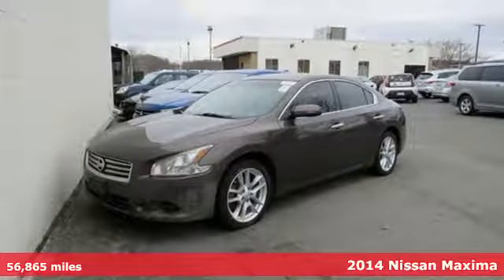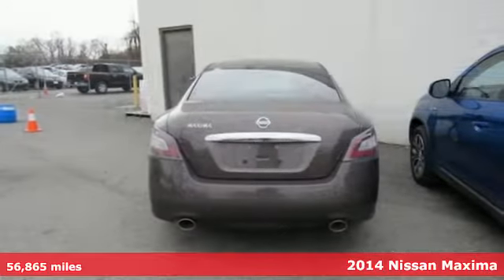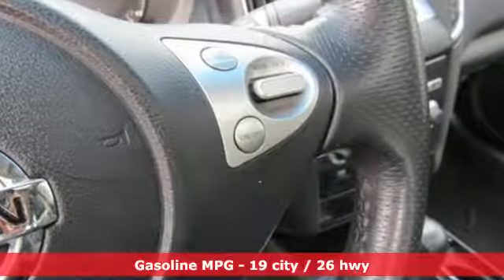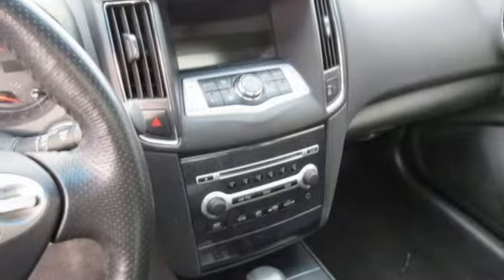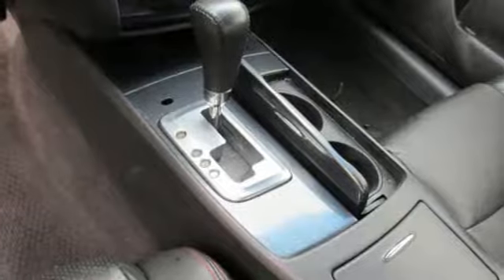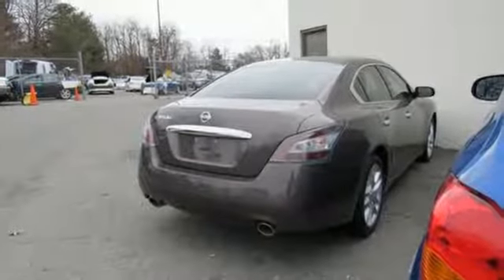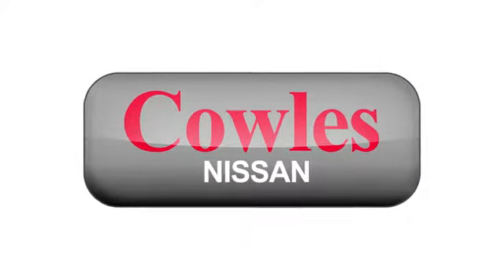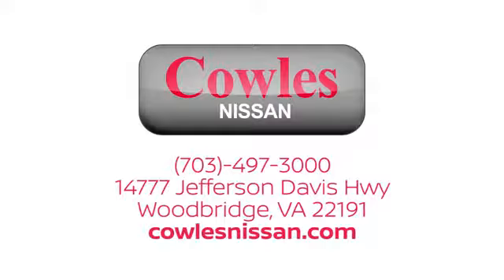Used 2014 Nissan Maxima Washington DC VA Woodbridge, VA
Year: 2014
Make: Nissan
Model: Maxima
Trim: 3.5 S
Engine: 3.5L V6 DOHC 24V
Transmission: CVT
Color: Brown
Mileage: 56865
Stock #: P14724
VIN: 1N4AA5AP9EC463857
*4 NEW TIRES* Brown 2014 Nissan Maxima 3.5 S FWD CVT 3.5L V6 DOHC 24V Maxima 3.5 S, 4D Sedan, 3.5L V6 DOHC 24V, CVT, FWD, Brown, Cloth.brbrAsk about our Special Rates this month! Recent Arrival! Odometer is 12328 miles below market average! 19/26 City/Highway MPGbrbrbrCowles Nissan of Woodbridge has been family owned and operated for over 37 years!

Address:
14777 Jefferson David Hwy